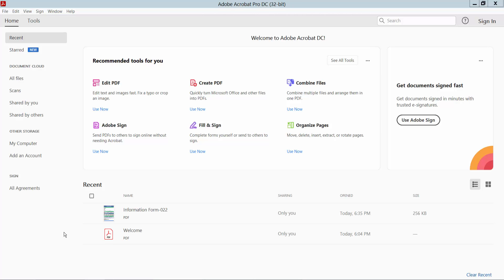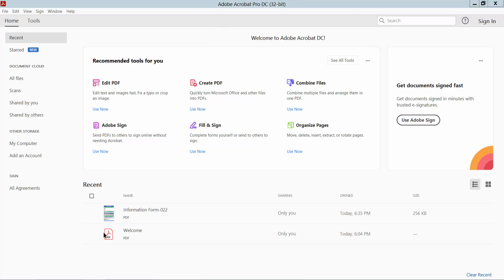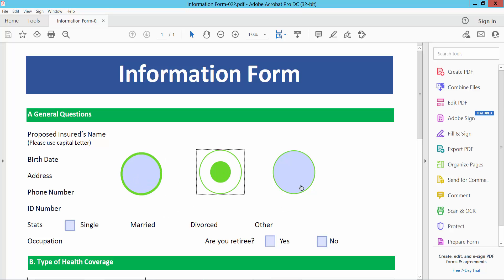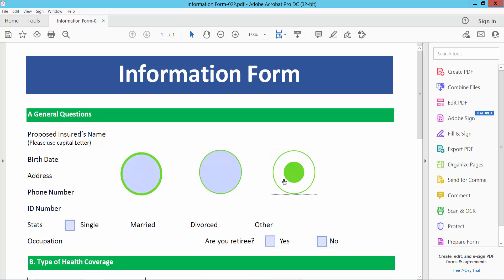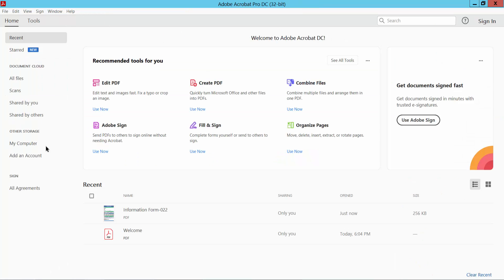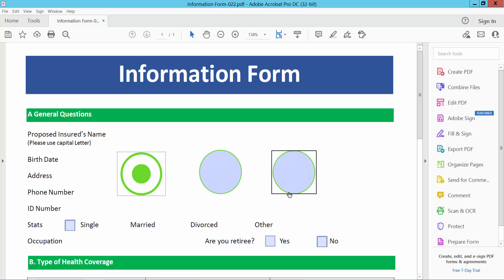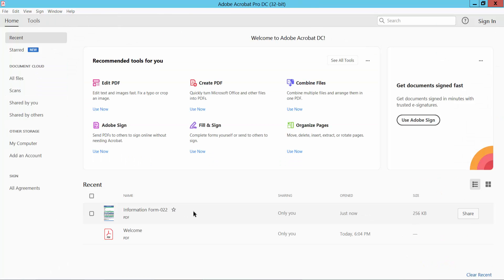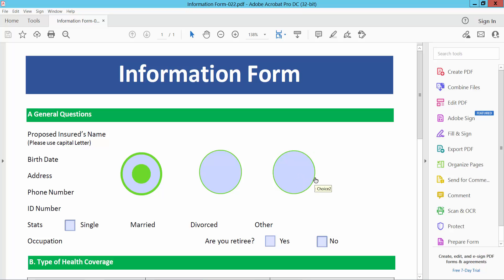How to uncheck a radio button in pdf (Prepare Form) using Adobe Acrobat Pro DC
Hello everyone, Today I will show you. How to uncheck a radio button in pdf (Prepare Form) using Adobe Acrobat Pro DC.